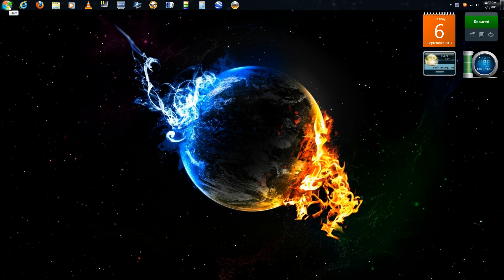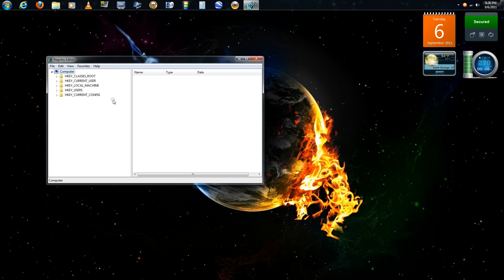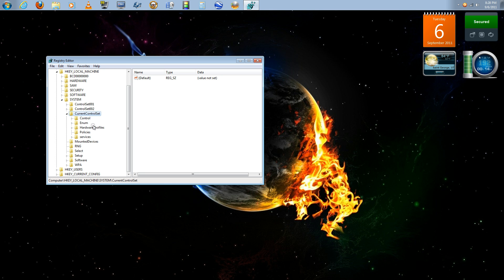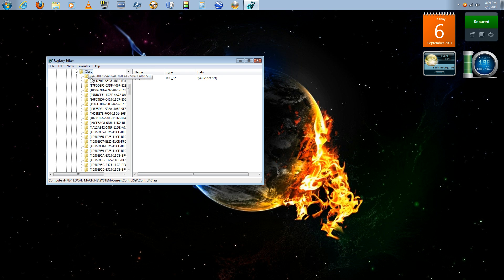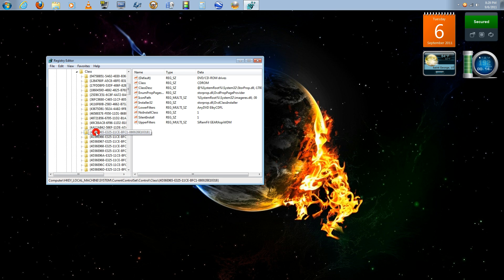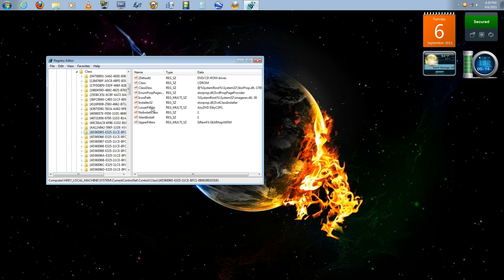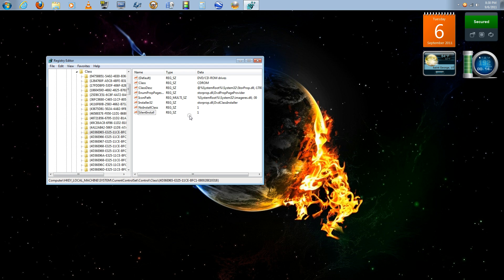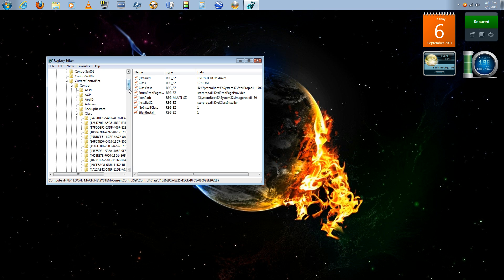Missing CD or DVD Drive Registry Fix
This is an easy fix for your CD/DVD drives if they have gone missing and no longer show up in My Computer.  If this fix doesn't work (which it usually does) then there is most likely something worse going on with your machine.

If the upper and lower filters are located in a different key then do not delete them!  If you don't have filters for the CD/DVD drive then you will need to find a different solution.  Thank you to mrylli1234 for bringing this to my attention and suggesting daemon tools lite to help with the problem.